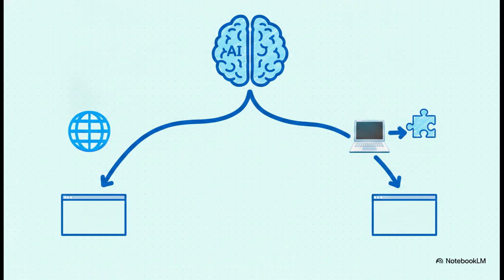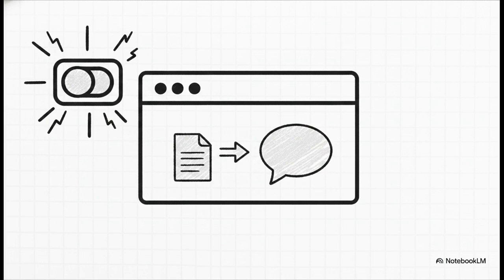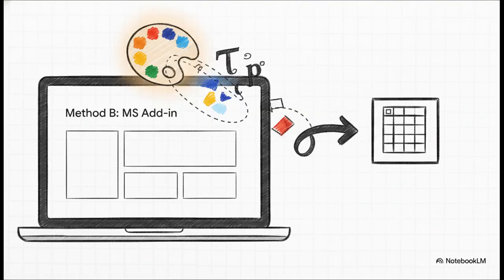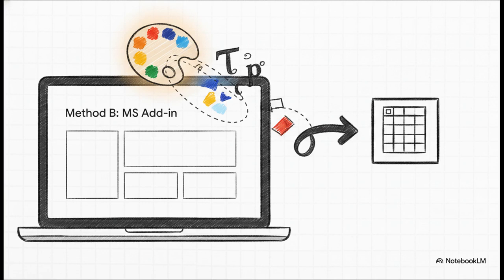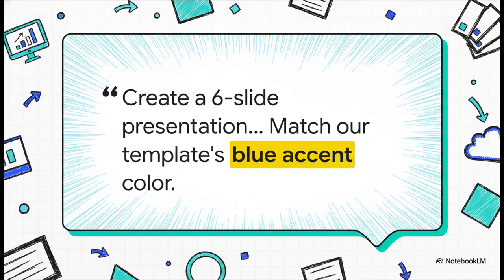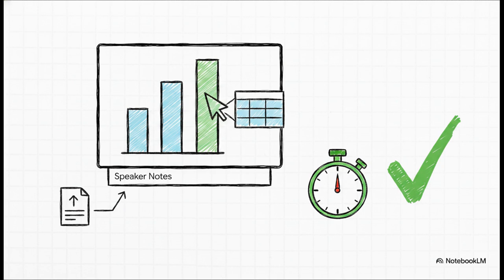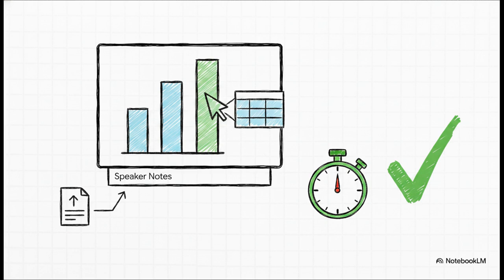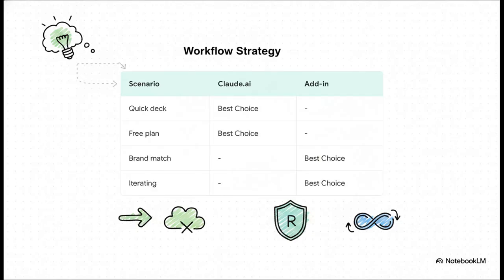Build Editable PowerPoint Decks with Claude (PDF to .pptx, Brand Templates) | Claude Master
Claude can produce real, editable .pptx files — either directly in Claude.ai or through the Claude for PowerPoint add-in for Microsoft 365. In this short walkthrough you'll see how to go from a PDF, a CSV, or a one-paragraph description to a downloadable deck with native charts, tables, and shapes you can keep editing in PowerPoint.

What you'll learn in this 3-minute guide:
• Convert a long PDF or document into a structured slide deck with speaker notes
• Generate a deck that follows your corporate template, fonts, and color palette
• Connect Excel analysis to PowerPoint so charts come through as editable objects
• Refine an existing deck — tighten titles, add comparison tables, fix text overflow